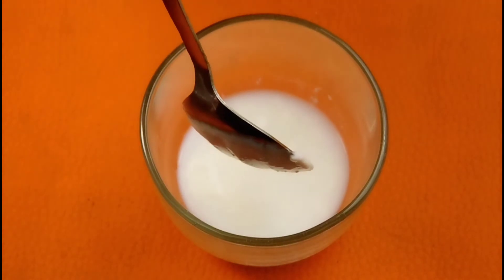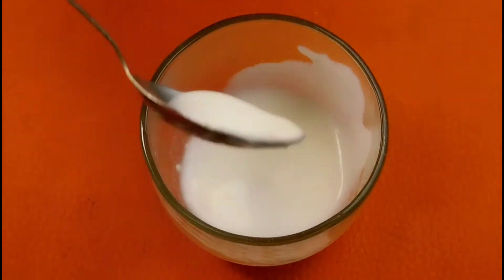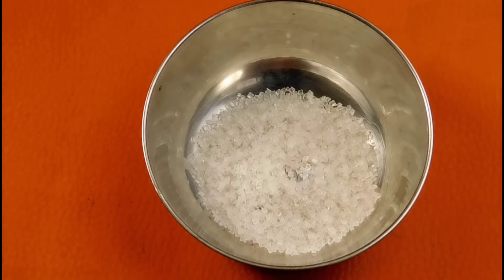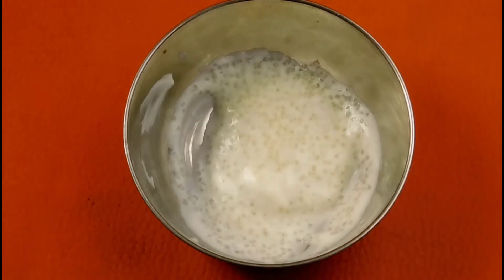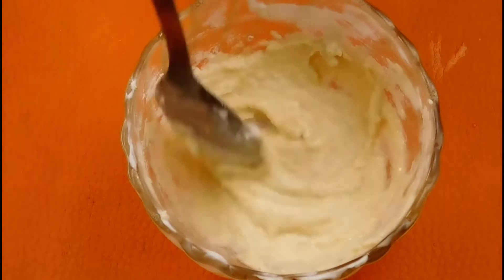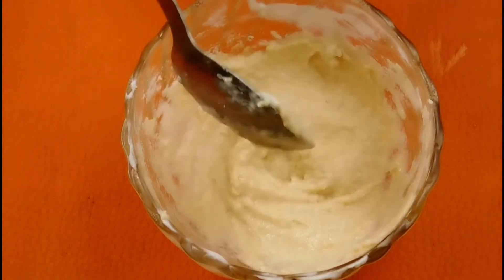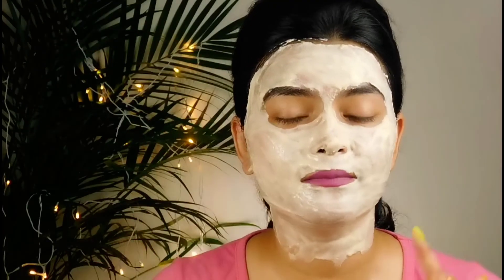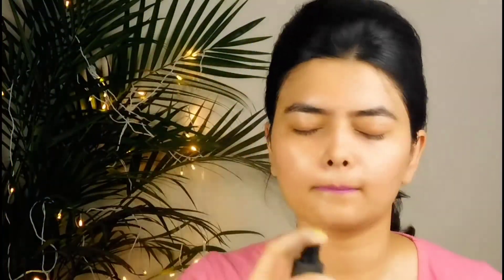Curd Facial For Skin Brightening/Glowing | Get Fair & Glowing Skin With Yogurt Facial | iAngel India